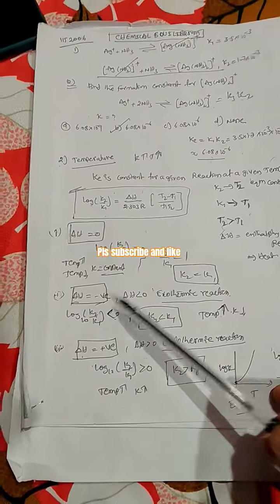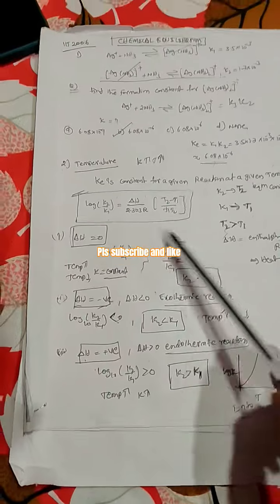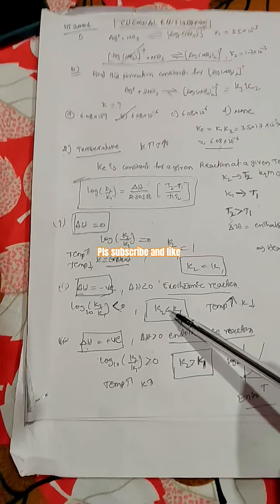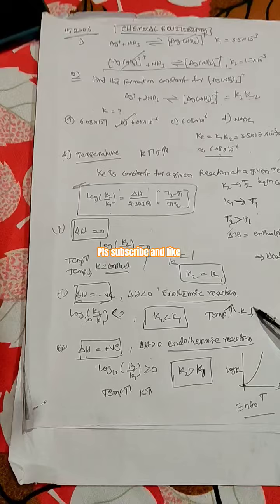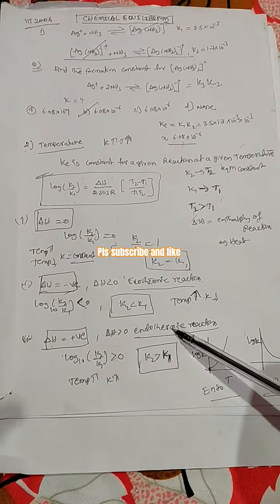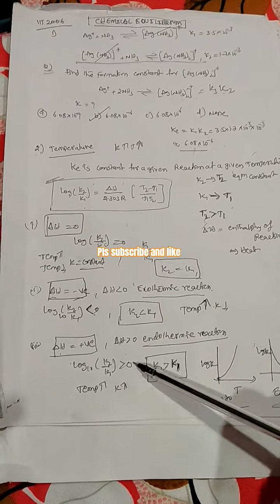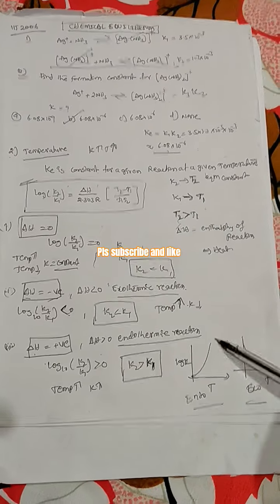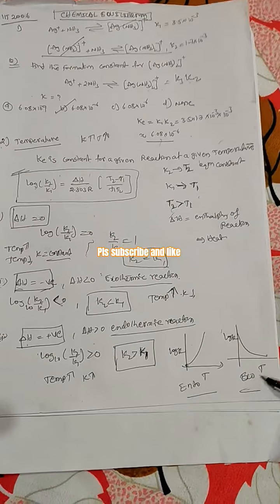Equilibrium constant depends upon Temperatures